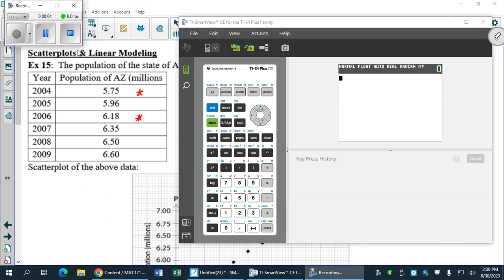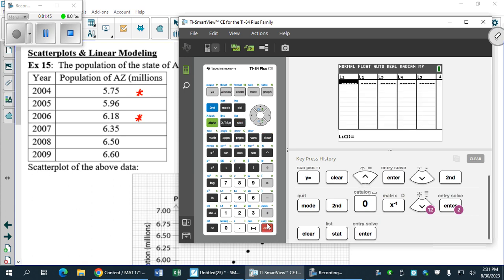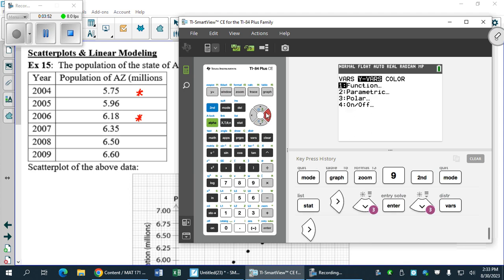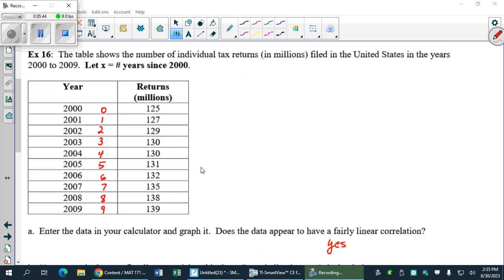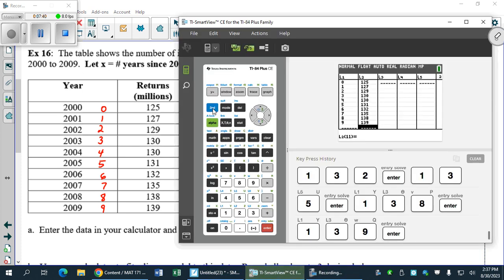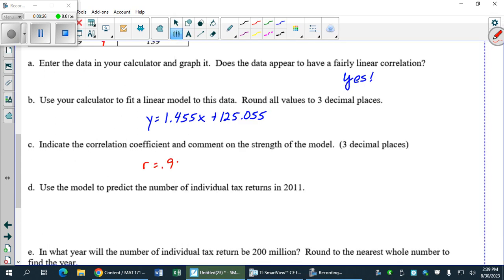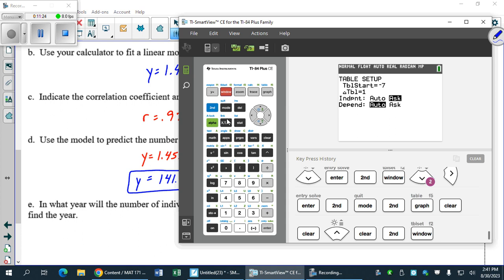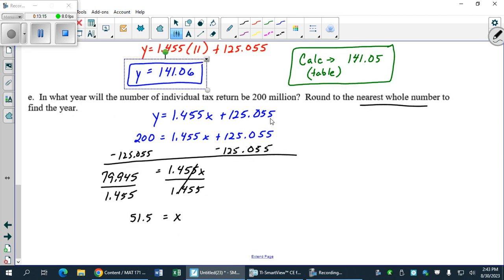1.3-1.4 Calculator Regression Video